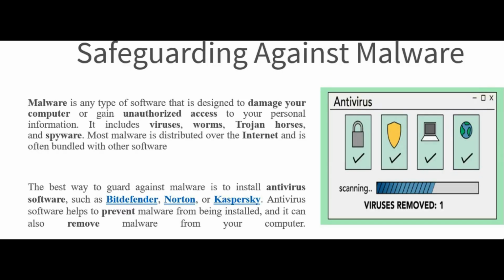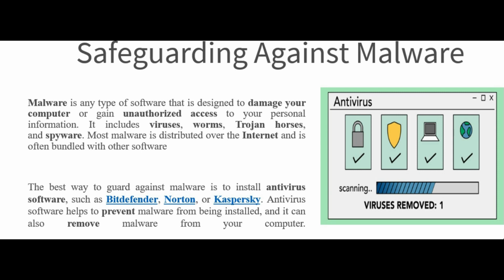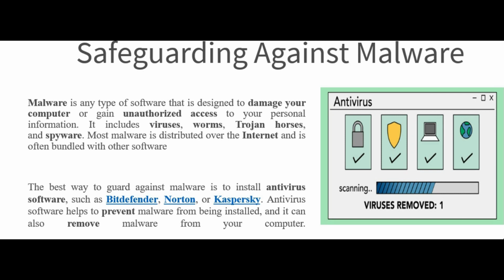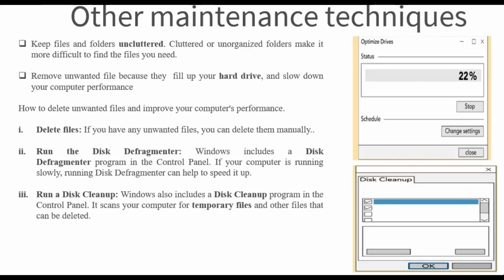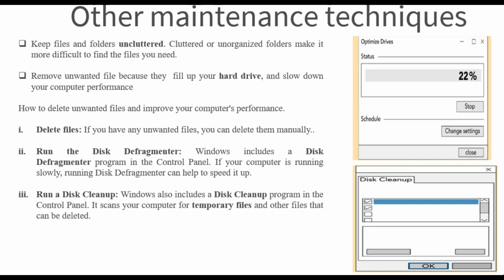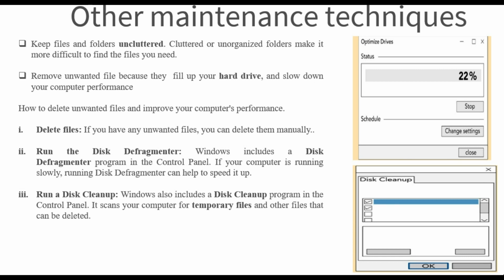Computer Protection and Workspace Management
This video describes how to maintain your computer from threats,  Workspace and workplace management for computer users and how to maintain mobile device in an organization (workplace).